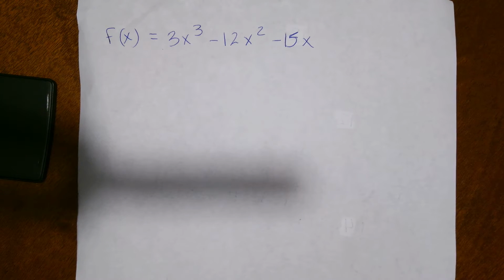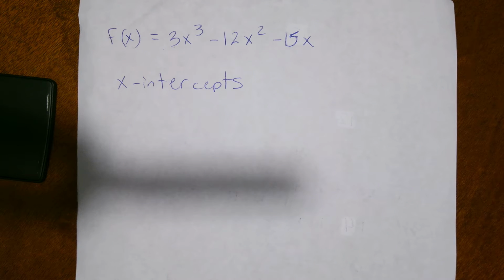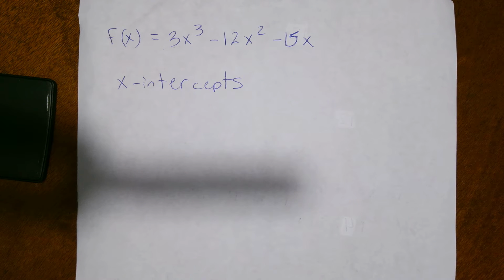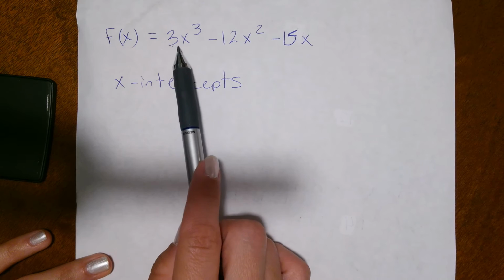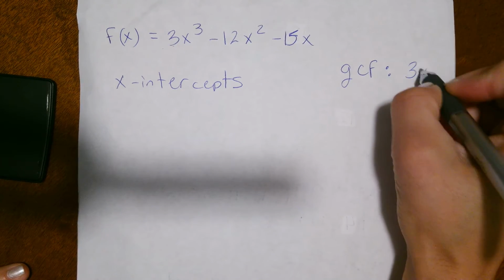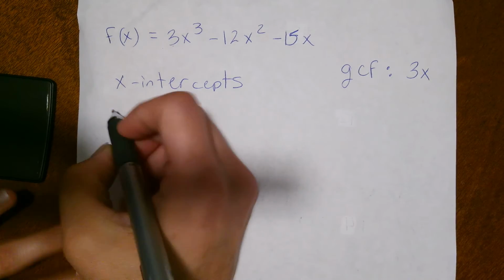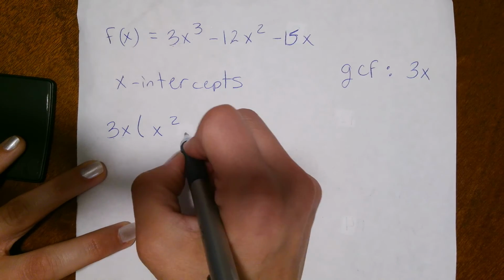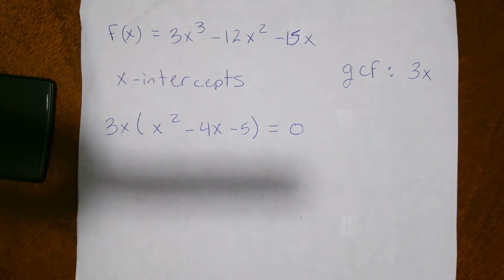Factoring Polynomials with a GCF